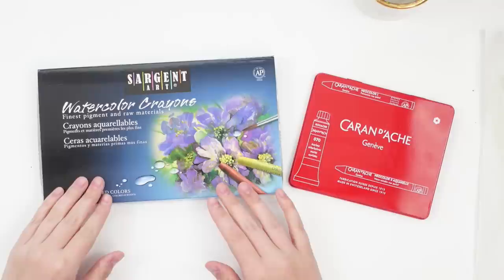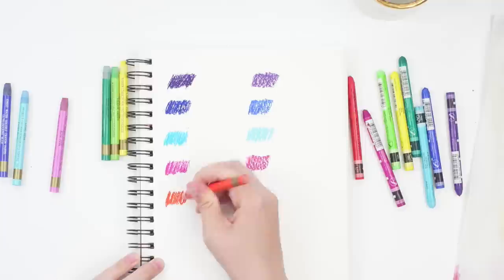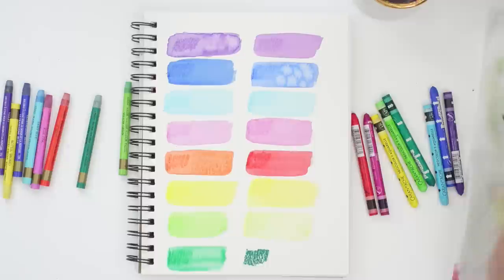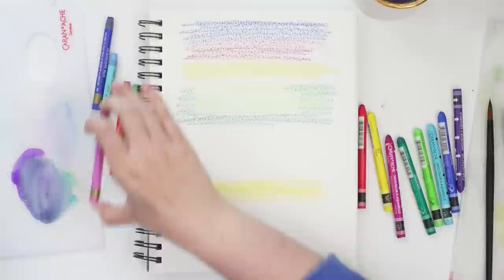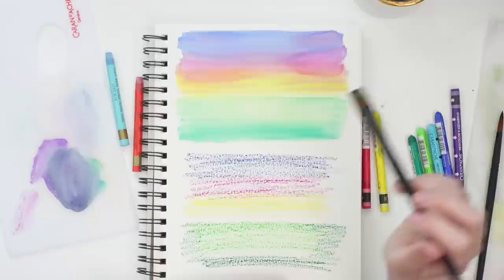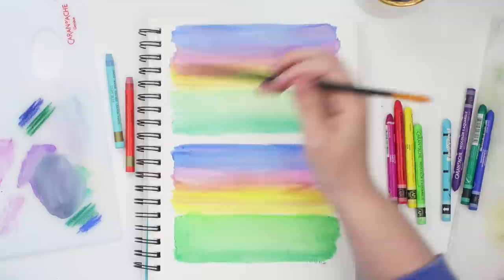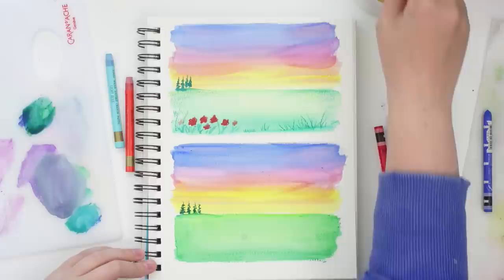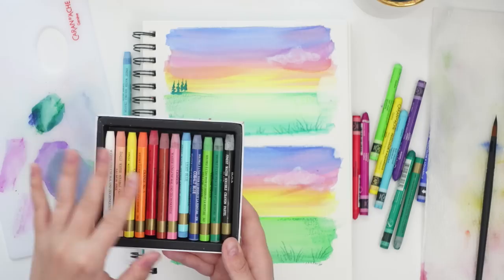Inexpensive vs Expensive Watercolour Crayons! I Think You Will Be VERY Surprised!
Caran D'Ache watercolour Crayons: USA CANADA

Sargent Art Watercolour crayons: USA CANADA